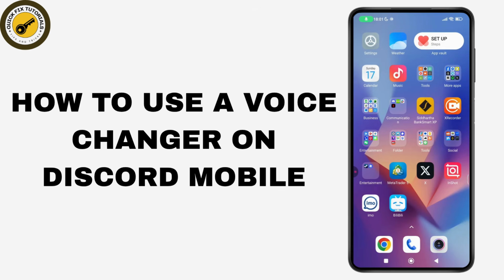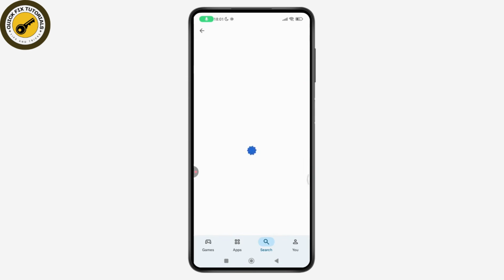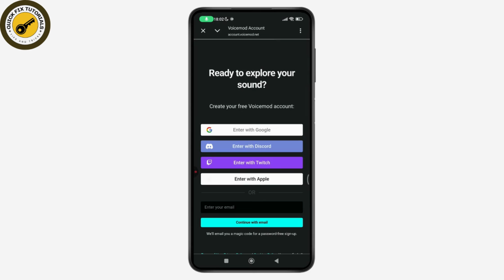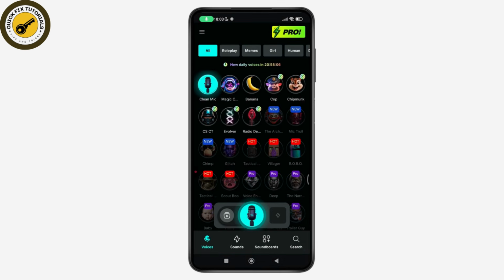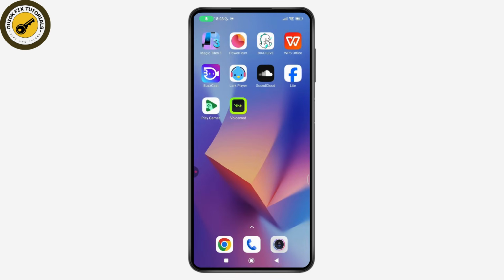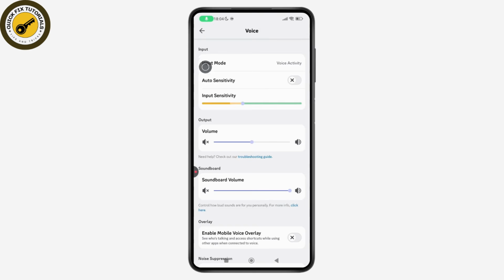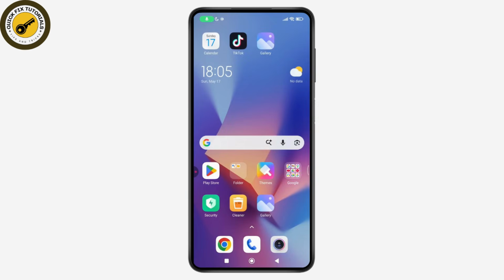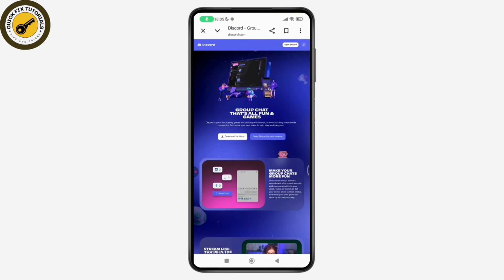How to Use a Voice Changer on Discord Mobile (Android & iPhone)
How to Use a Voice Changer on Discord Mobile

Change your voice on Discord Mobile with Voice Mod app. Download Voice Mod from Google Play Store, log in with your Discord account, select voice presets, then go to Discord Settings - Voice - Input Mode and select Voice Mod. Use fun voice effects instantly in voice channels and calls. Perfect for gaming and streaming.

how to use voice changer on discord, discord voice effects, how to use voice changer on discord mobile, discord voice changer mobile, discord mobile tutorial, how can i use voice changer on discord